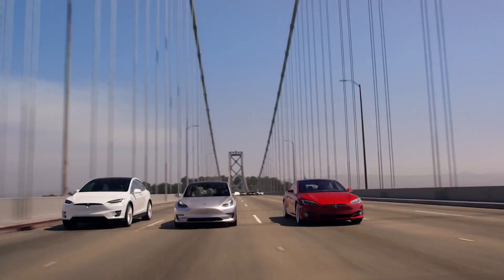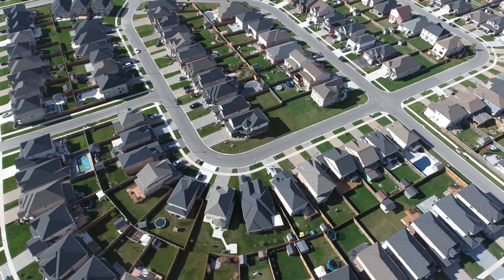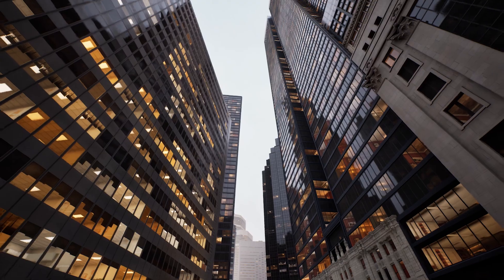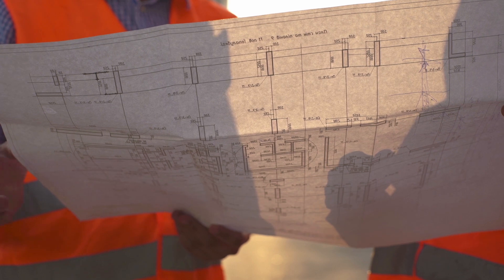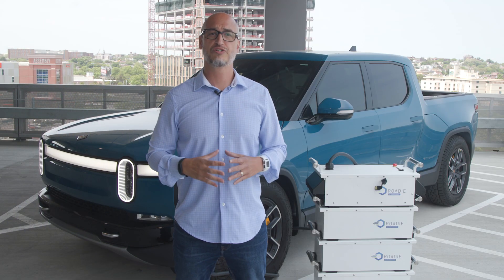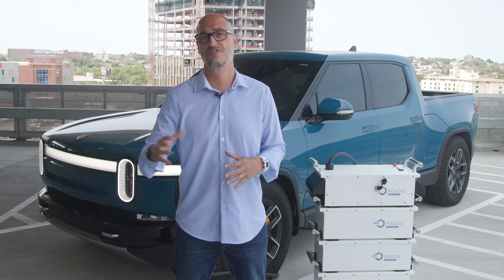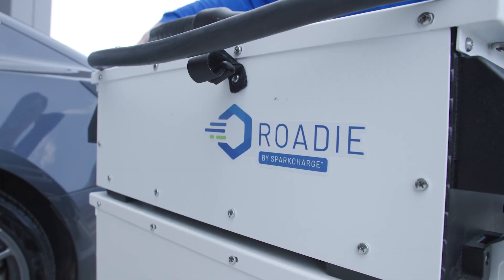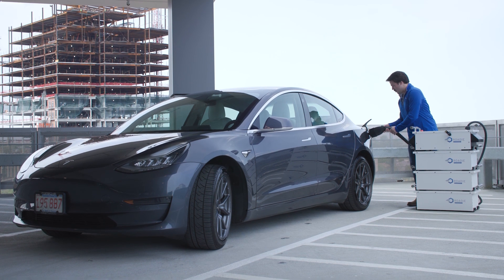Explained: EV Charging Station⚡️Installation Timeline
The adoption of electric vehicles (EVs) is on the rise as more people seek to reduce their carbon footprint and embrace cleaner, sustainable modes of transportation. One of the challenges is the availability of charging infrastructure. Installing charging stations across cities, highways, and suburban areas is critical to support the growth of the electric vehicle industry. Today we will examine the timeline for commercial EV charging station installation and provide solutions to some of the hurdles to EV charging infrastructure.